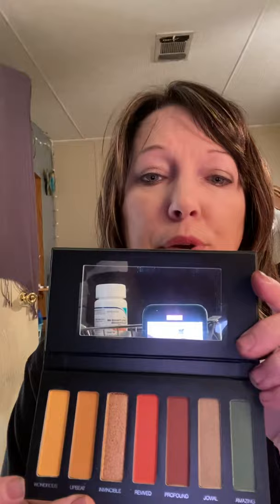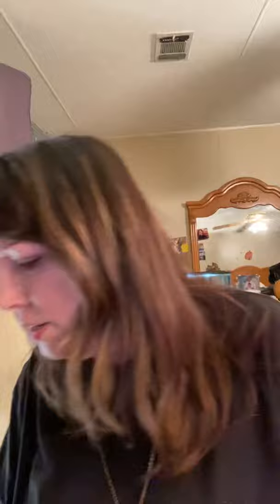My Younique Kit arrived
Me going thru my Younique Kit & what all get with it